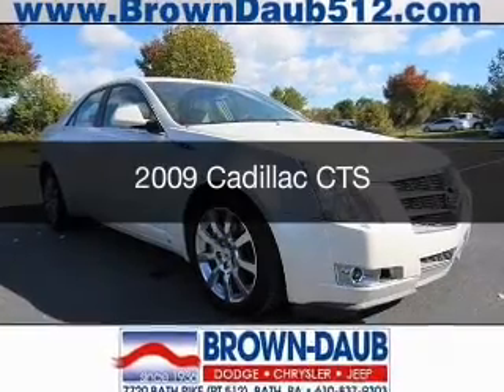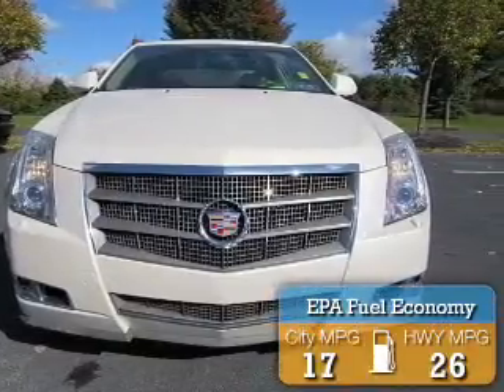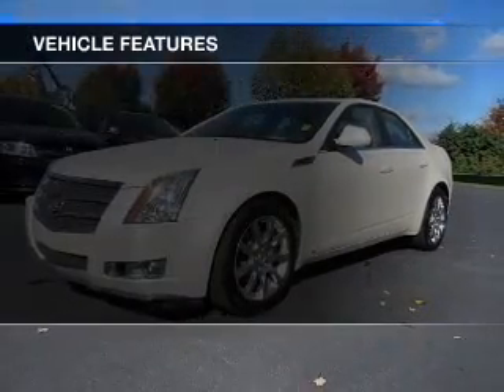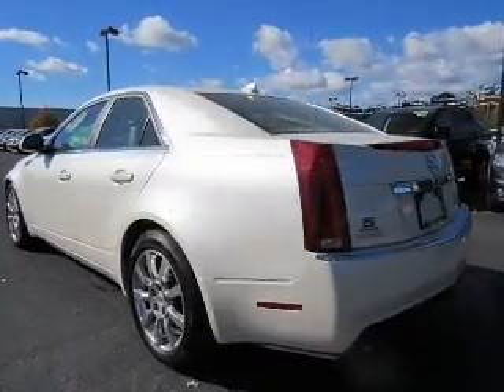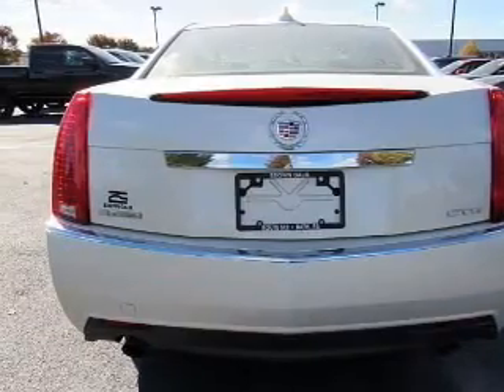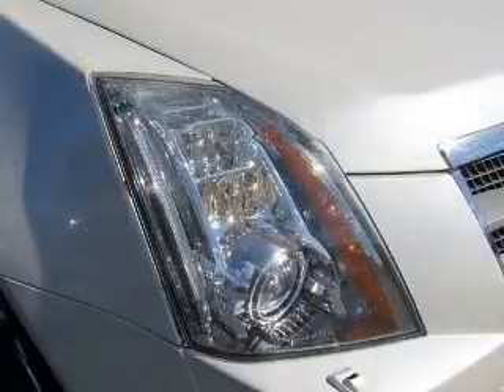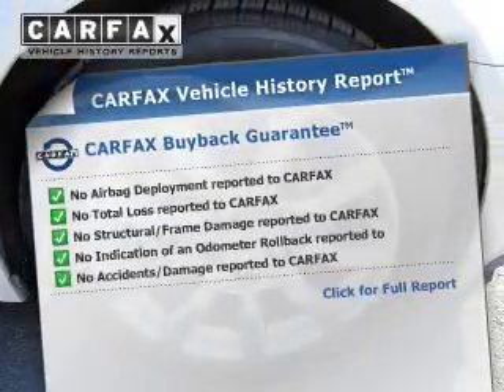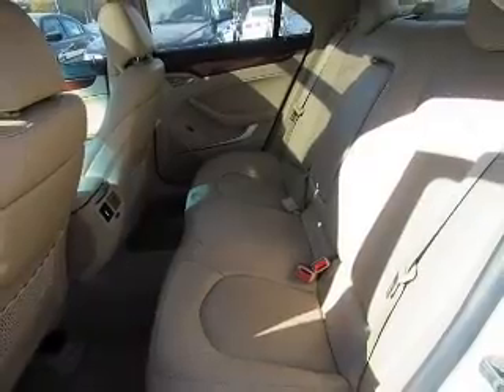2009 Cadillac CTS - Bath PA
Year: 2009
Make: Cadillac
Model: CTS
Trim:
Engine: 3.6 L, 6 cylinder
Transmission:
Color: White
Mileage: 65689
Address:
7720 Beth-Bath Pike